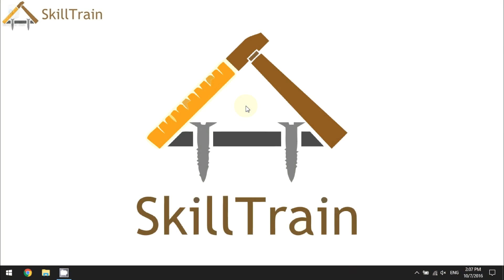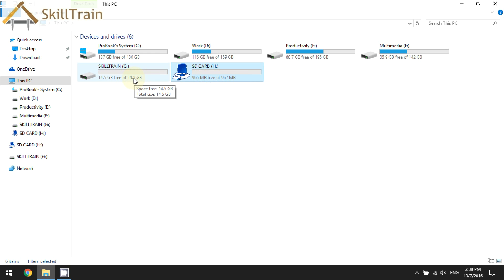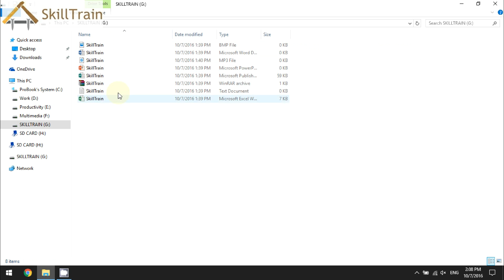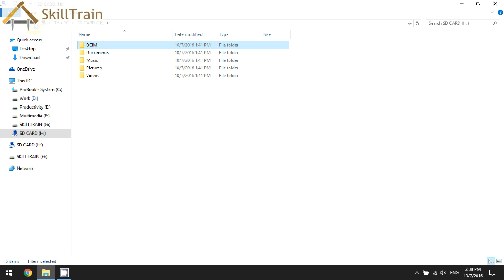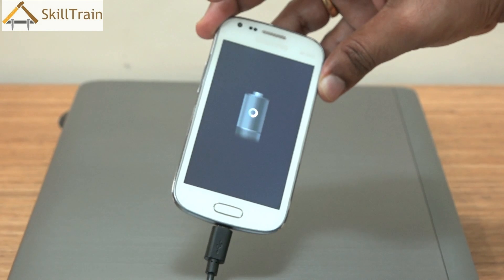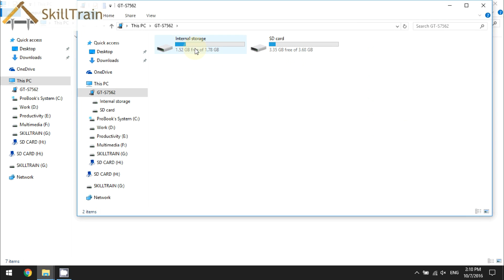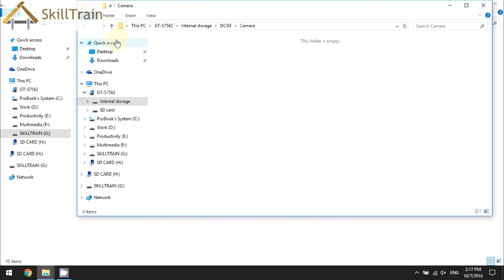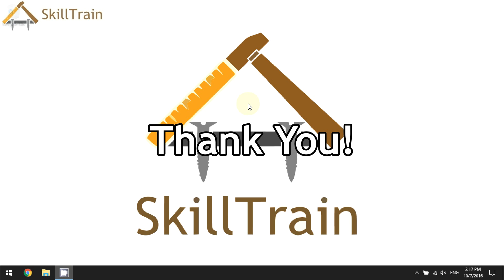Transferring files from a Mobile to a Computer (English)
In this video you will see and learn the method usually used to transfer data from a Computer to a Mobile Phone.

इस विडियो में आप एक कम्प्युटर से मोबाइल में अपना कार्य एवम फ़ाईले डालना सीखेंगे।